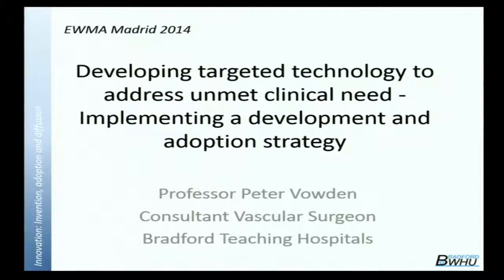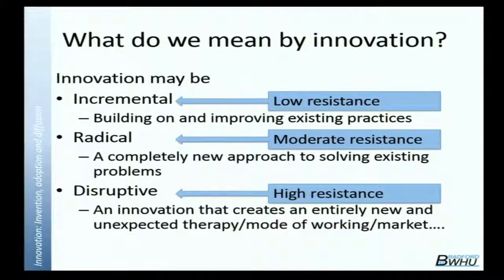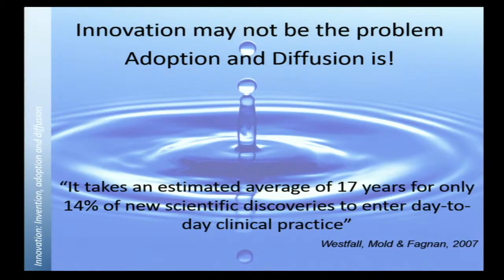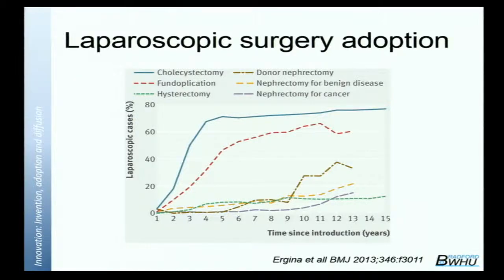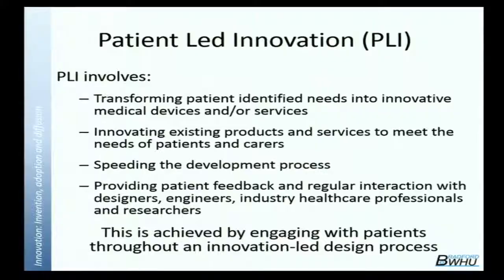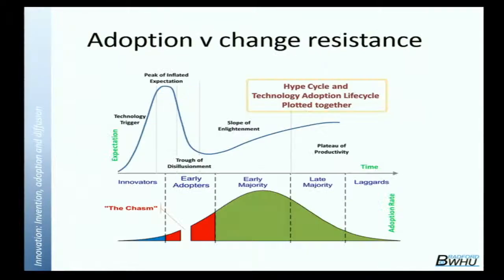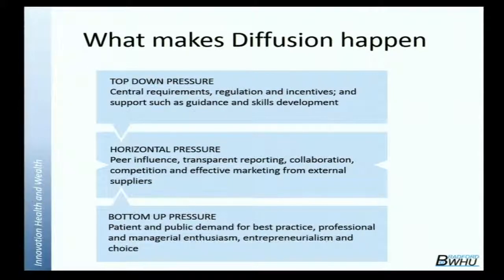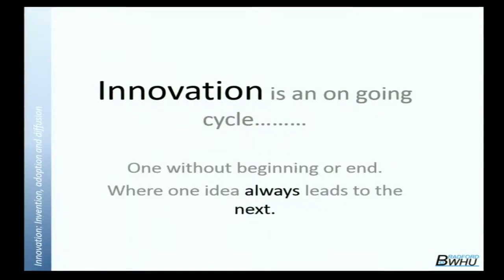EWMA 2014 - Innovation, Know-how and Technology - (3) P. Vowden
Peter Vowden's presentation: "Developing targeted technology to address unmet clinical need - Implementing a development and adoption strategy" during the plenary session "Innovation, Know-how and Technology" at the 24th EWMA Conference in Madrid, Spain, in May 2014.

The next EWMA Conference will be held in May 2015 in London.

DEVELOPING TARGETED TECHNOLOGY TO ADDRESS UNMET CLINICAL NEED -- IMPLEMENTING A DEVELOPMENT AND ADOPTION STRATEGY

Vowden Peter - Bradford Teaching Hospitals NHS Trust (Bradford, United Kingdom).

Despite healthcare professionals having a clear drive to innovate and create new medical devices and systems of care they have rarely been in the forefront of product development. As a result healthcare systems have received products and services "pushed" to them by industry. These products may not be aligned with the development strategy of healthcare organisations or address perceived needs.

Innovation is the successful implementation of new ideas and is divided into three stages: Invention, adoption and diffusion. Currently the Innovation/Adoption/Diffusion cycle for new medical devises is too long, taking an estimated average of 17 years for only 14% of new scientific discoveries to enter day-to-day clinical practice1

In an attempt to address this situation in the UK the National Institute for Health Research has established eight Healthcare Technology Co-operatives (HTC), one of which addresses innovation related to unmet need in wound prevention and treatment2. This HTC has specific aims:

•    Act as a platform for innovation

•    Identify and develop promising concepts for medical devices

•    Provide theoretical, methodological and design expertise and a clinical base to develop these concepts into testable interventions and devices

•    Test the feasibility, effectiveness, cost effectiveness acceptability of proposed innovations in NHS settings and various care pathways and promote the spread of best practice

To do this the HTC working through a formal networked collaboration between strategic partners and a network of key stakeholders (patients, patient groups, charities, and industry), will take a leadership role in identifying unmet need and developing and translating integrated clinical and research knowledge to patient care thereby improving the life of patients, enhancing standards of wound management and promotion wealth creation.

References

1. Westfall JM, Mold J, Fagnan L. Practice-based research--"Blue Highways" on the NIH roadmap. JAMA : the journal of the American Medical Association. 2007;297(4):403-6.

2. Vowden P. New wound care HTC launches. J Tissue Viability. 2013;22(1):19-20.